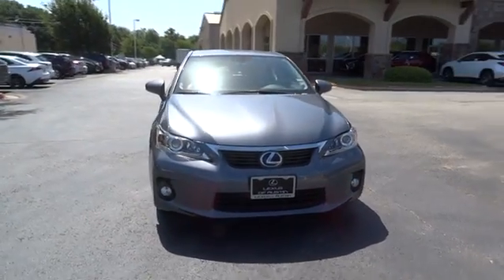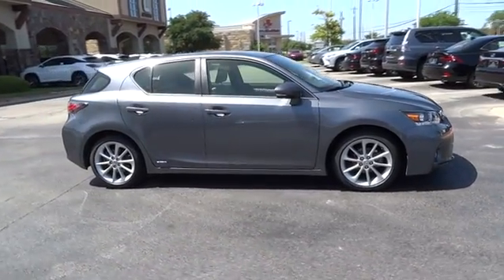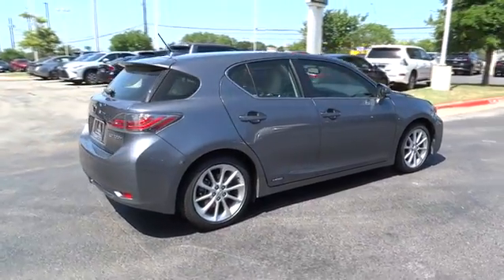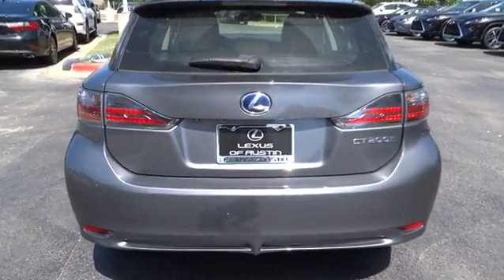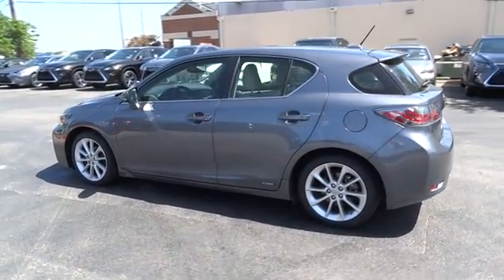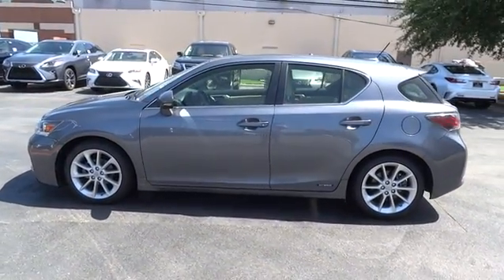2013 Lexus CT 200h Austin, Georgetown, Round Rock, San Marcos, Bastrop, TX L5083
2013 Lexus CT 200h
2013 Lexus CT 200h Hybrid - Stock#: L5083 - VIN#: JTHKD5BH0D2153595